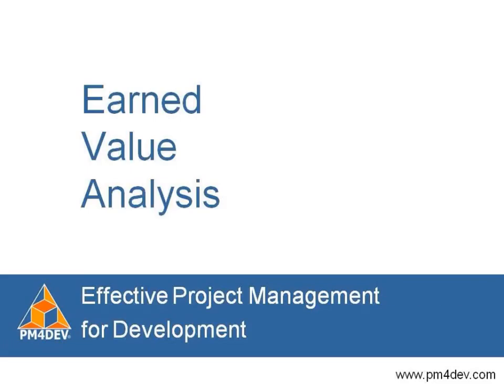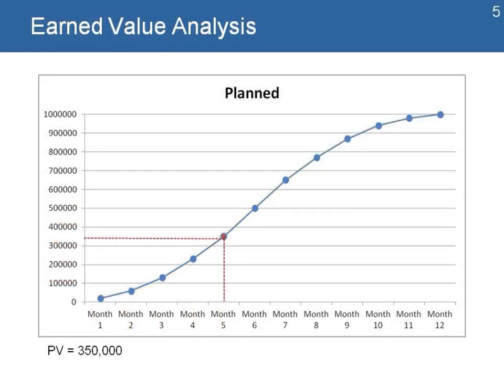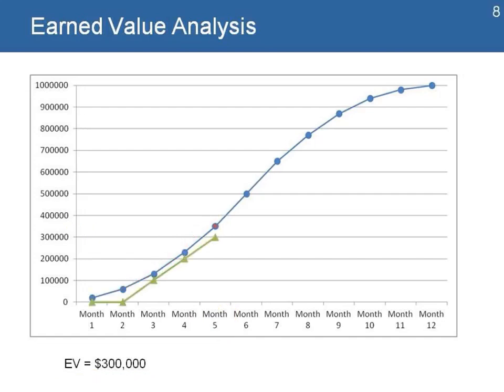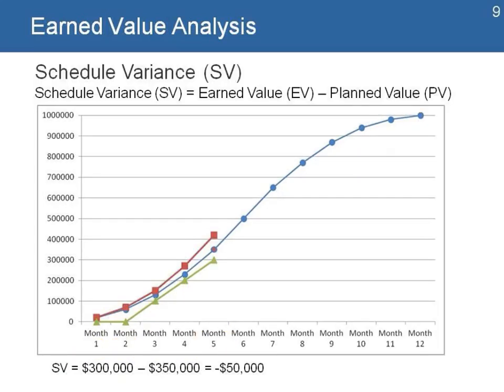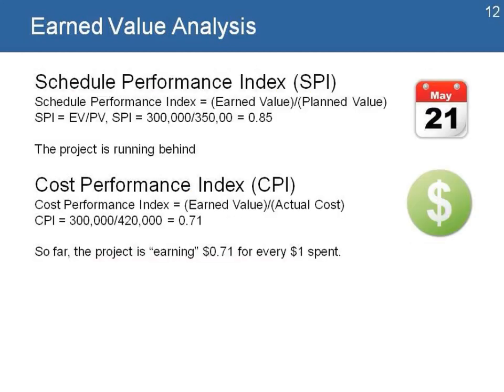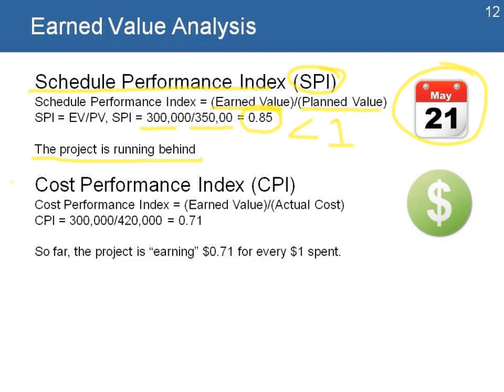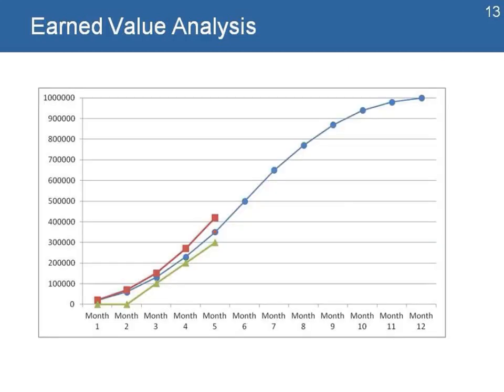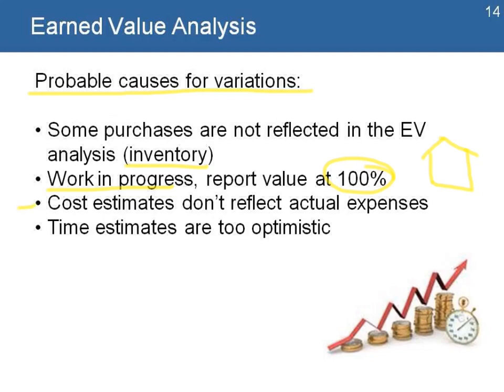3-3 EPM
Earned Value